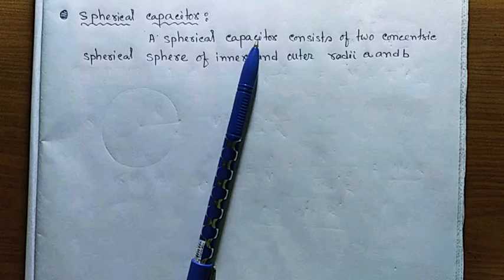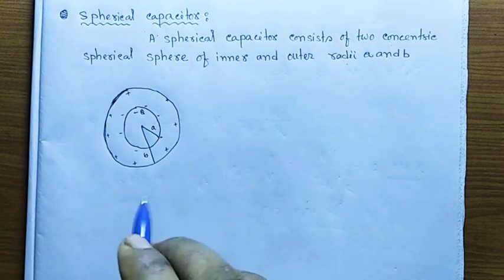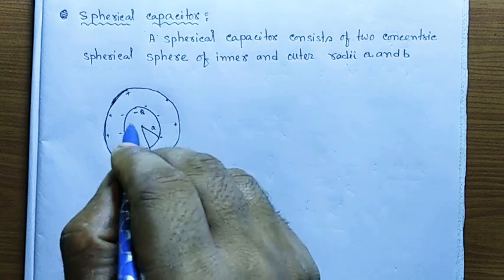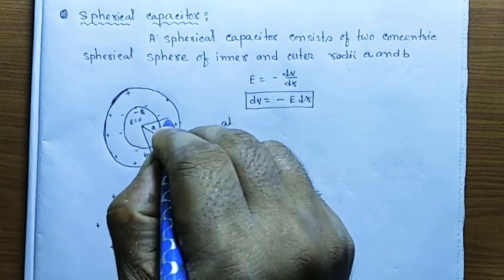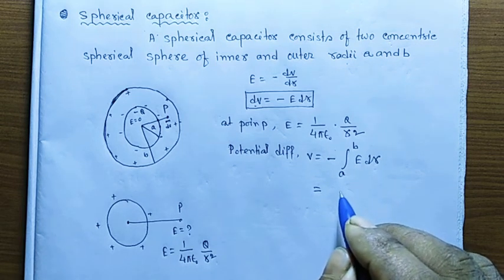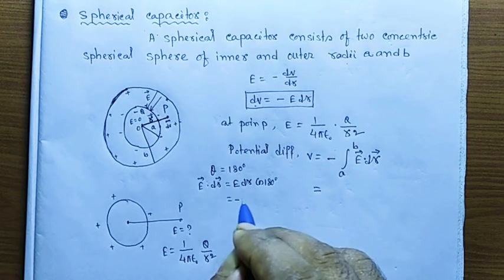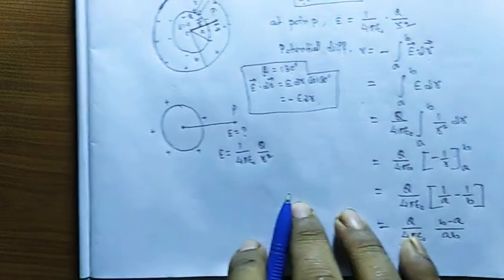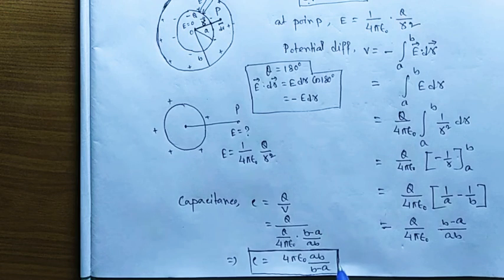Spherical capacitor lec-3|| Class-xii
Capacitance between two concentric conducting sphere
Spherical capacitor